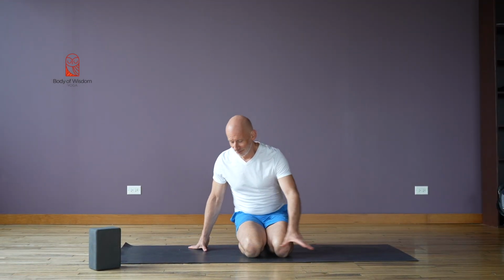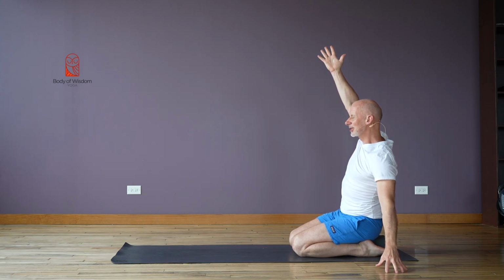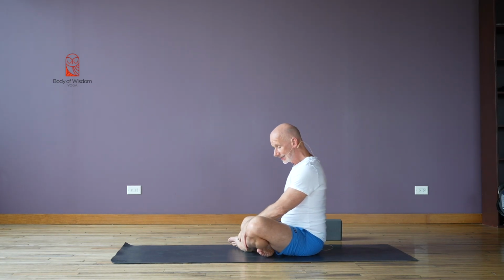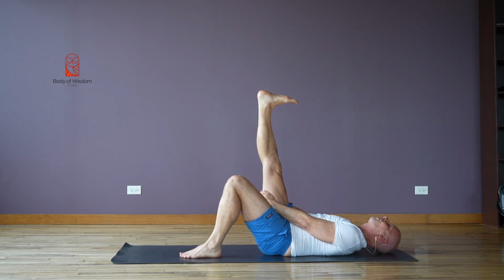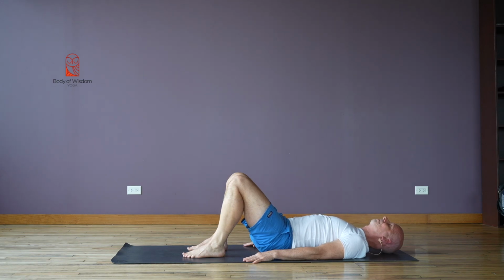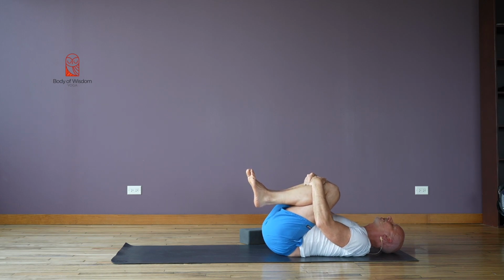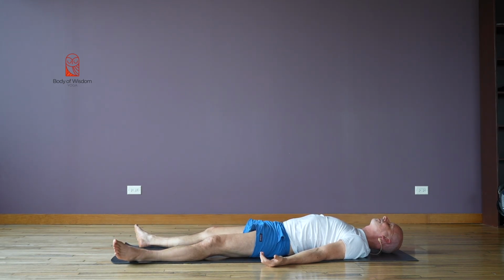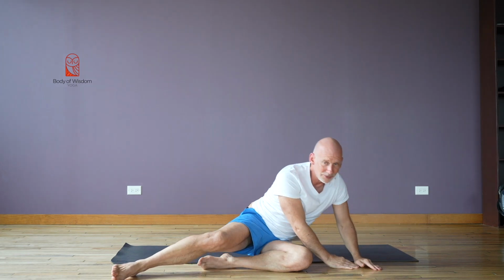Yoga for Core Strength and Twists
Join Michael as he moves between strengthening the core, which supports the lower back, and twisting which stretches muscles in the entire trunk of the body, alleviating tension.